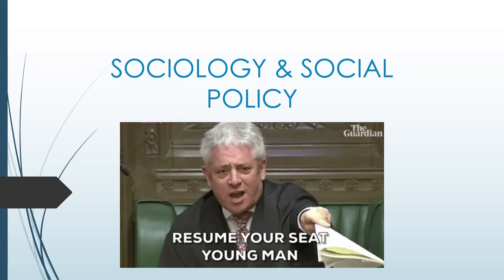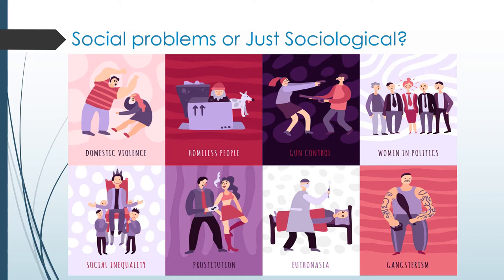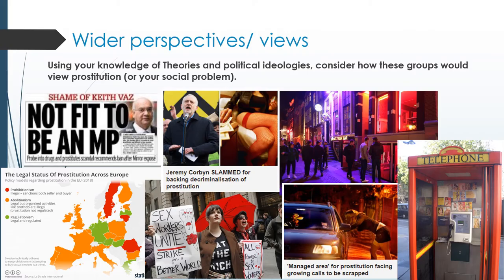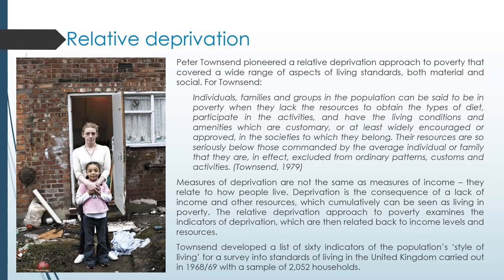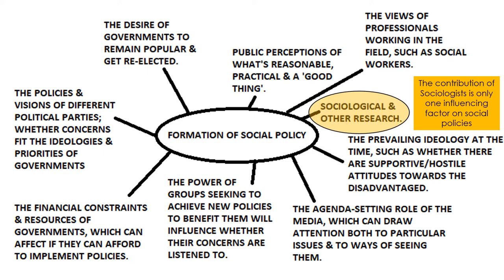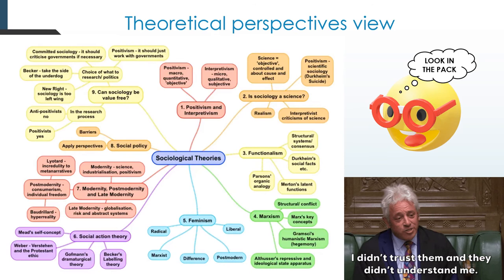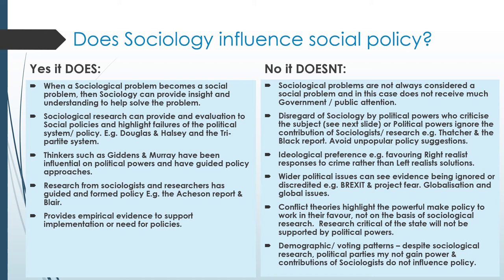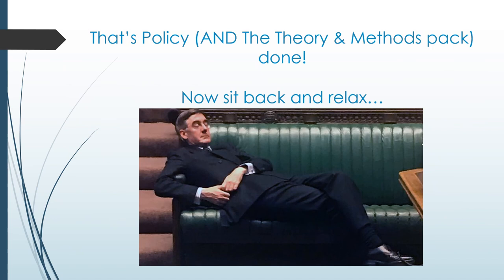Sociology: Theory and Methods - Sociology & Social policy (Paper 1 / Paper 3)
This video covers the Sociology and Social policy topic from A-level Sociology (AQA) spec as part of the Theory and methods topic. This video links to materials used within my department/ lessons to support learners at the Sixth form college colchester.

Have austerity measures made the United Kingdom poorer?

UN tears into Tory-led austerity as 'ideological project causing pain and misery' in devastating report on UK poverty crisis